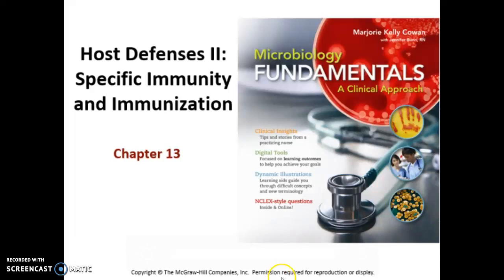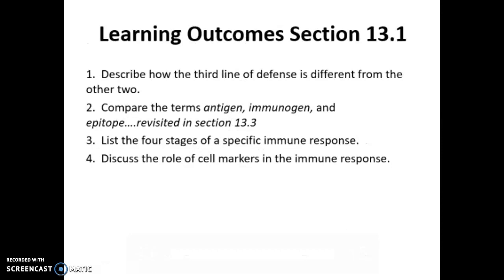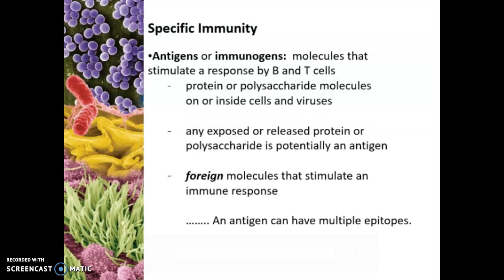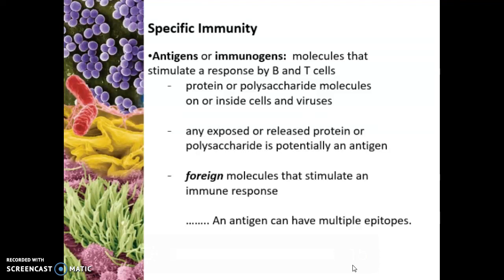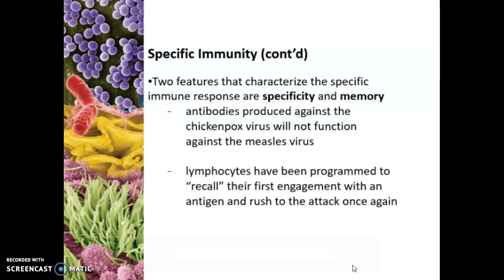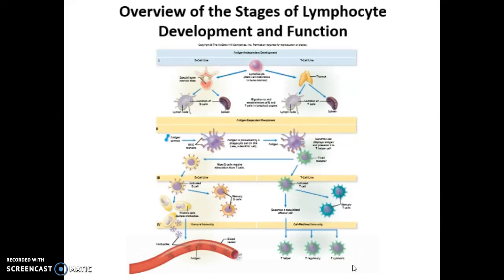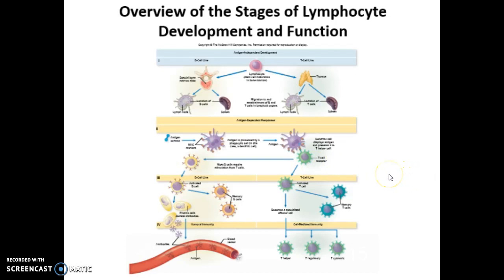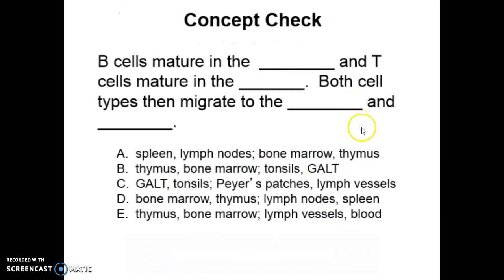CWI CH 13.1